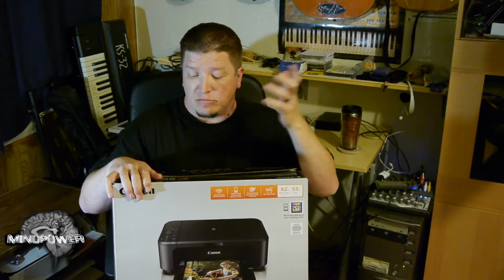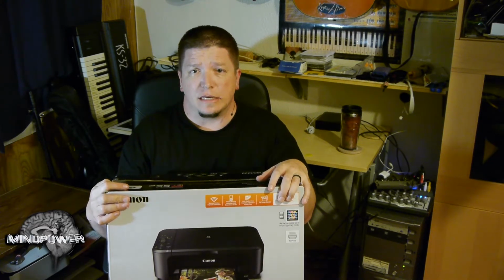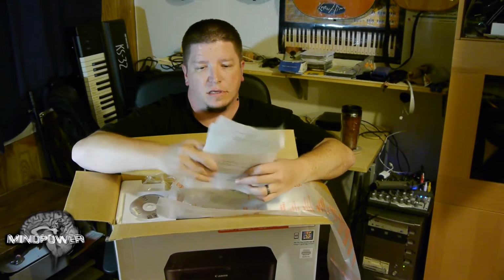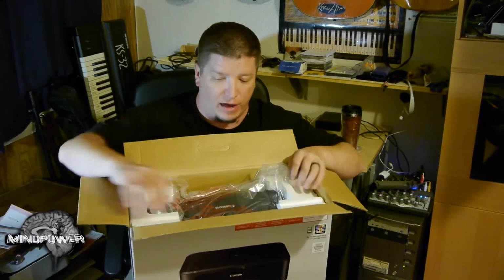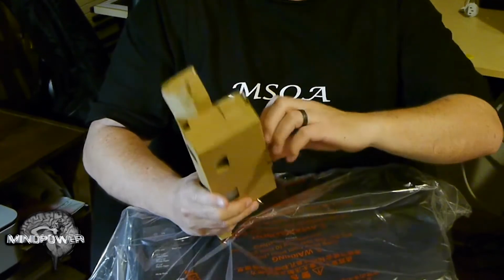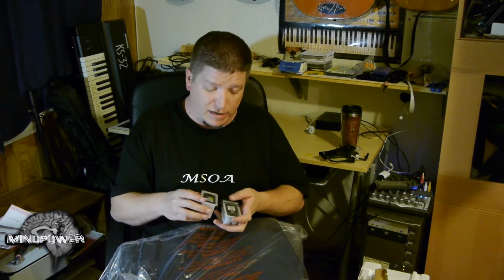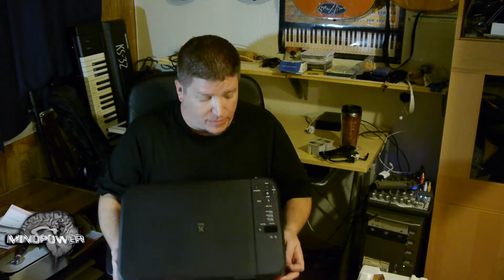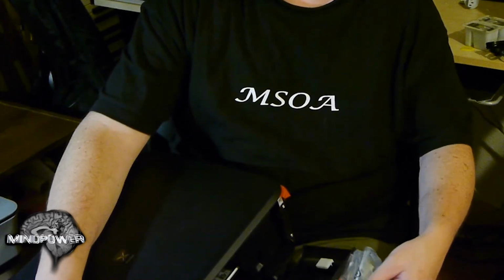Canon MG3220 Printer Scanner Copier Unboxing - MindPower009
Hello there!   Today I'm unboxing my new Canon MG3220 wireless printer.   It's a doozy!

For more detailed info about this printer, check out:

Color Cartridges
Black Cartridges

Please "Like" MindPower009 on Facebook!

Skype:  skype:brobryce

This video (C)2012 by Bryce L. Tomlinson & NewDepthMedia.com LLC

Bryce L. Tomlinson is a participant in the Amazon Services LLC Associates Program, an affiliate advertising program designed to provide a means for sites to earn advertising fees by advertising and linking to Amazon.com